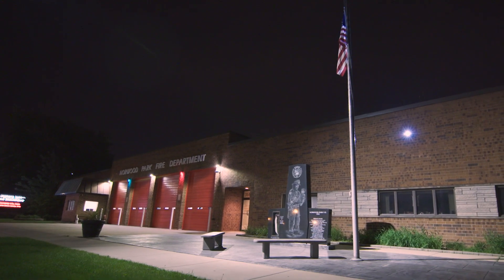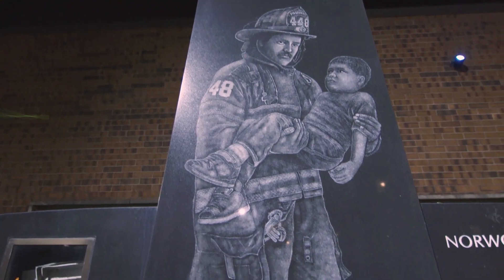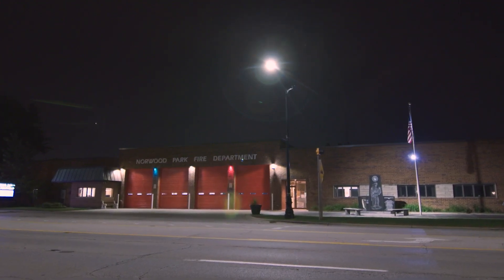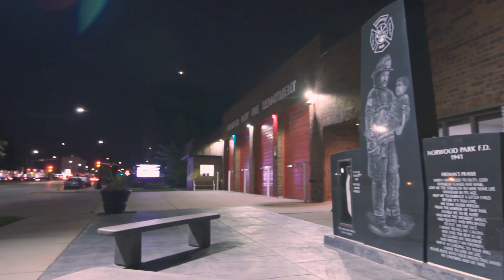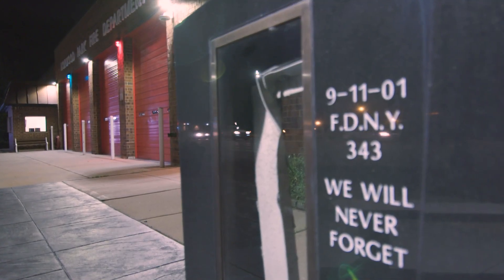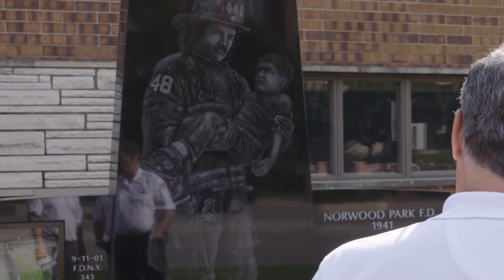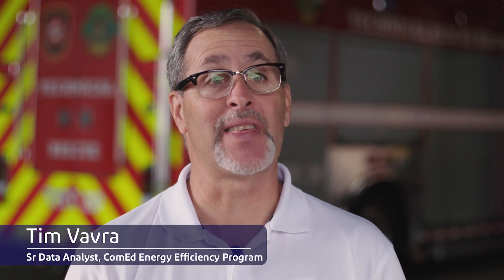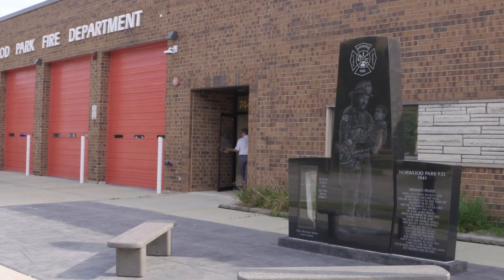ComEd - Powering the Norwood Park Fire Department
With technical assistance and incentives from the ComEd Energy Efficiency Program, the Norwood Park Department was able to install energy-efficient LED lights throughout its facility. The lights are clearer and brighter, and Norwood Park's energy bills are lower.